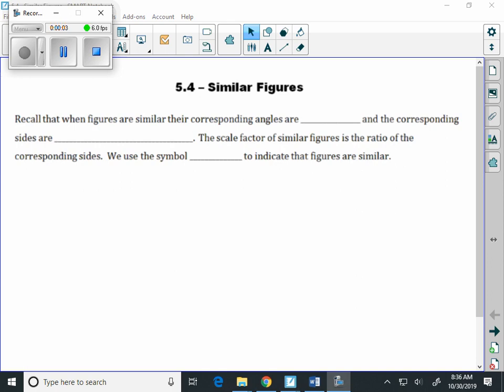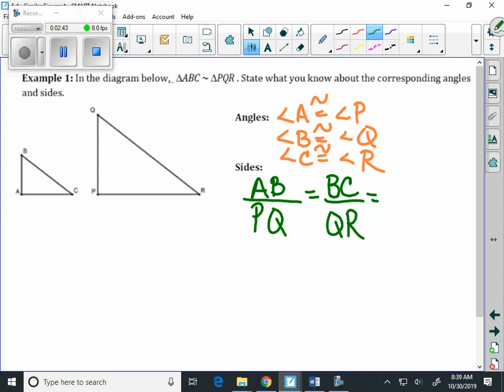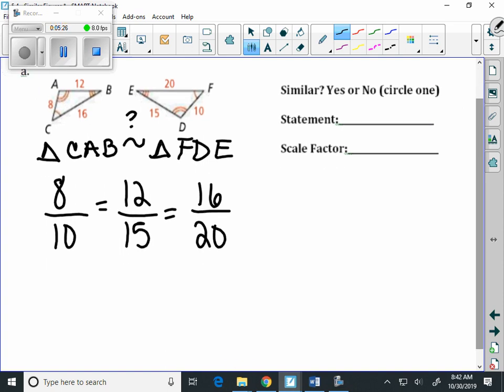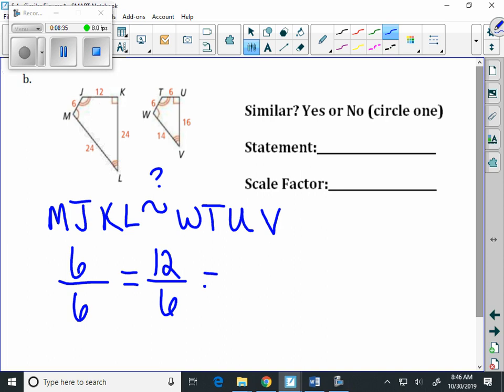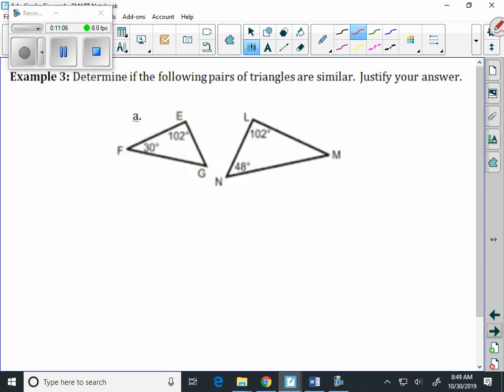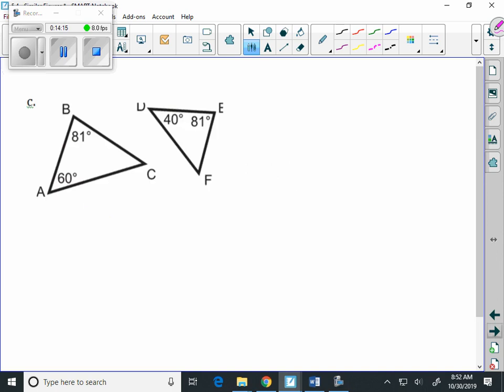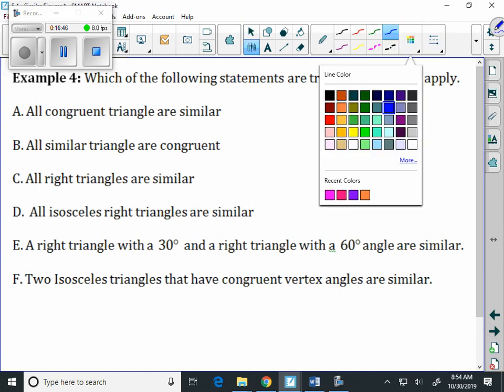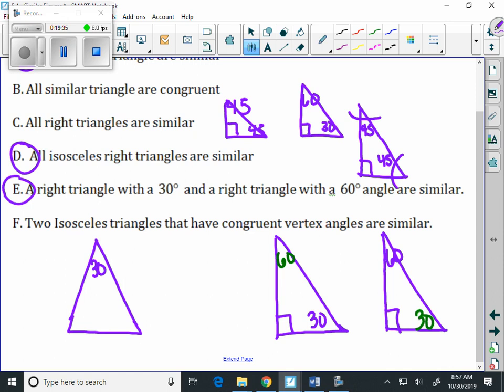geo notes 5 4